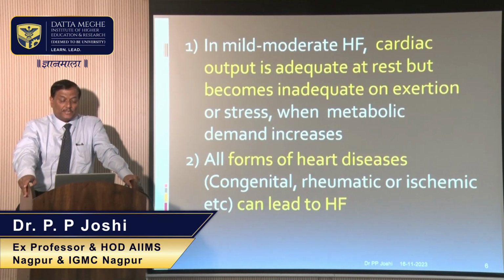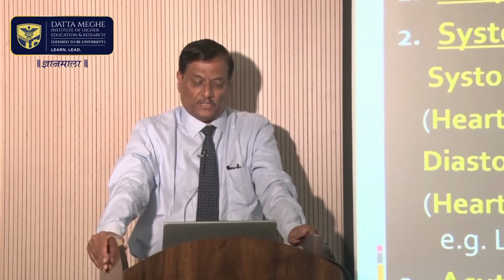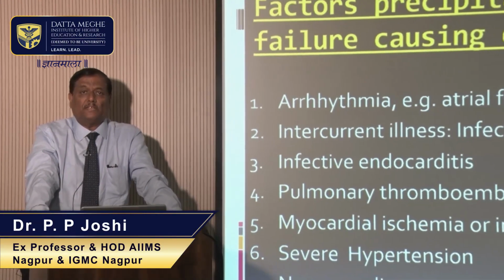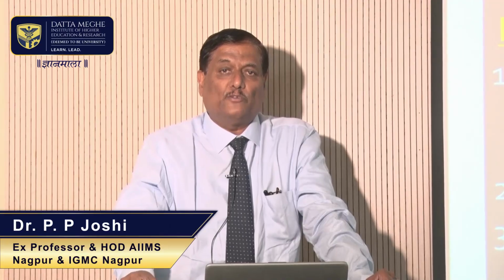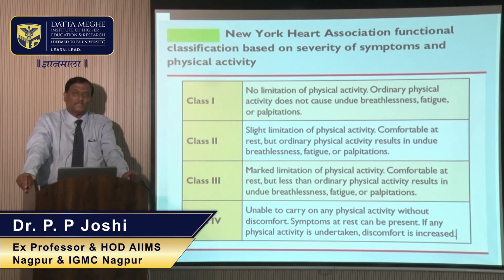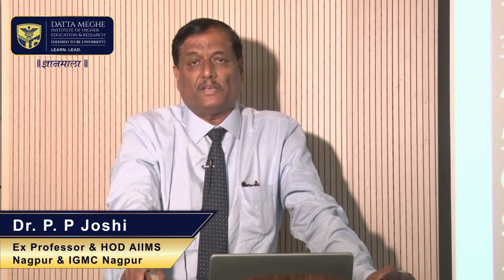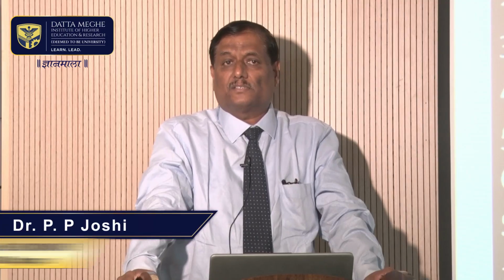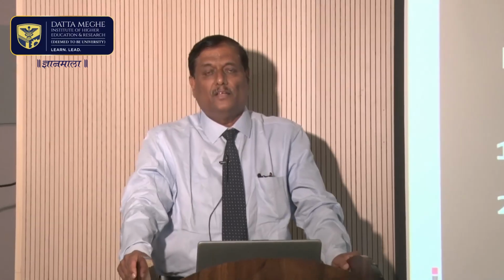Lecture on Congestive Heart Failure by Dr P P Joshi Med.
Lecture Topic: Congestive Heart Failure
Presented by Dr. P.P Joshi Ex Professor & HOD AIIMS Nagpur & IGMC Nagpur